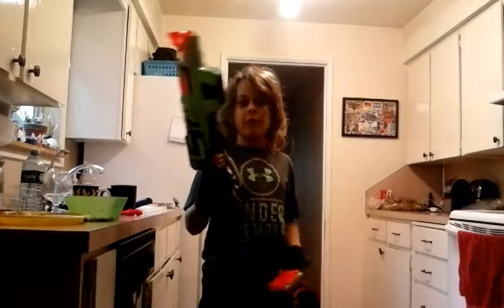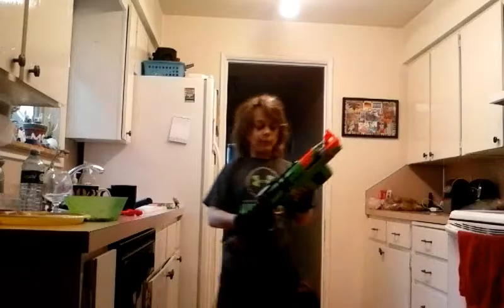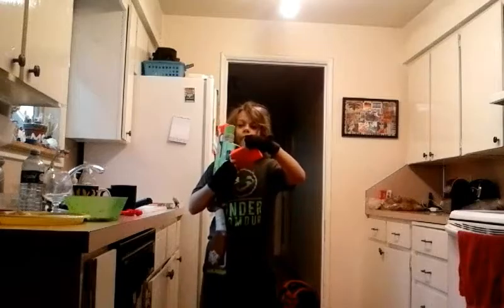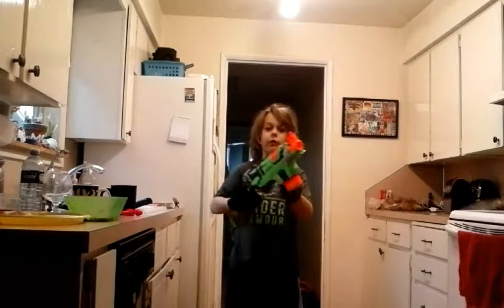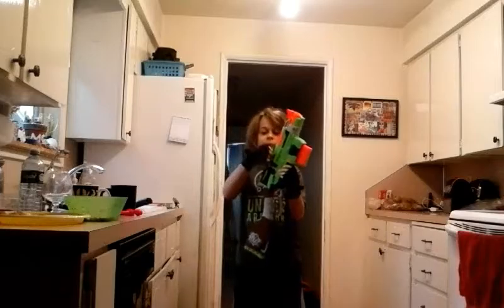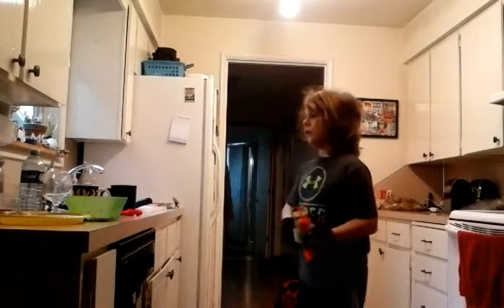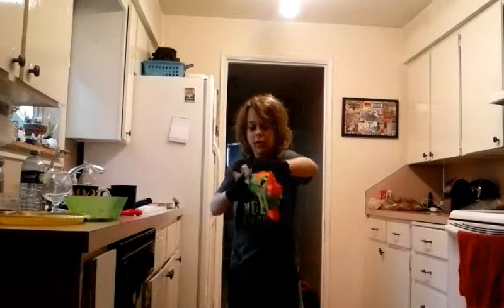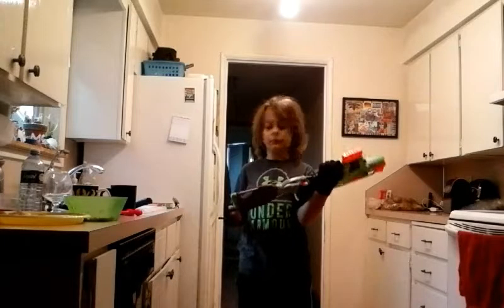A cool trick for the Nerf Slingfire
This video is dedicated to fiveofffive foryou, my biggest fan and suggested some of my vids